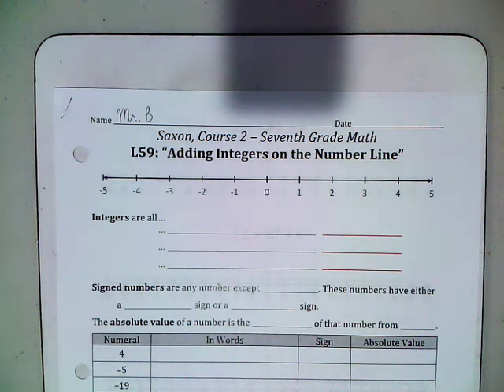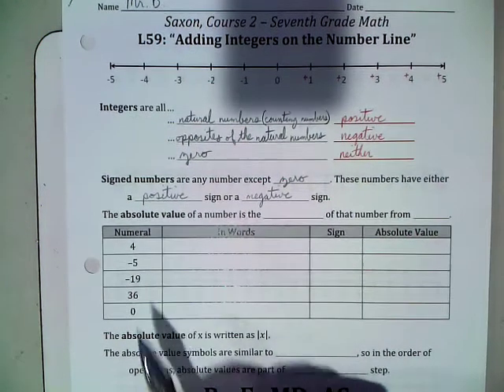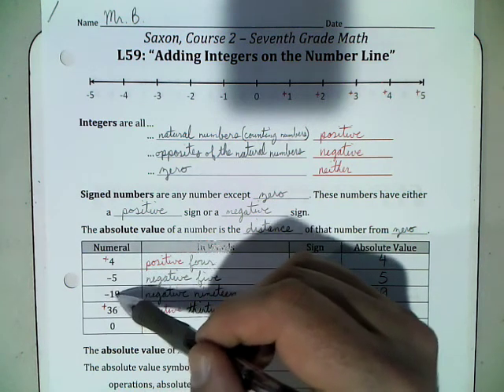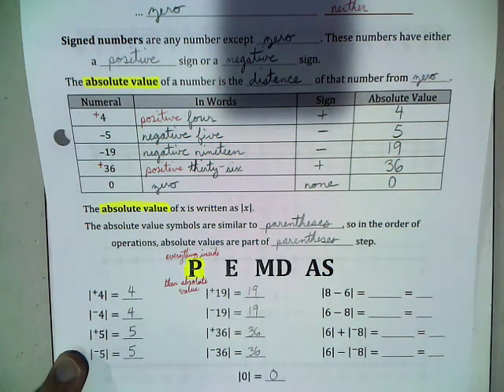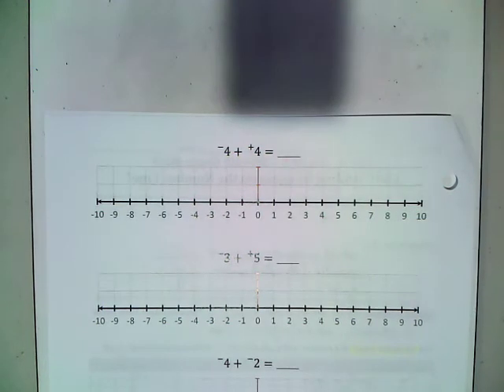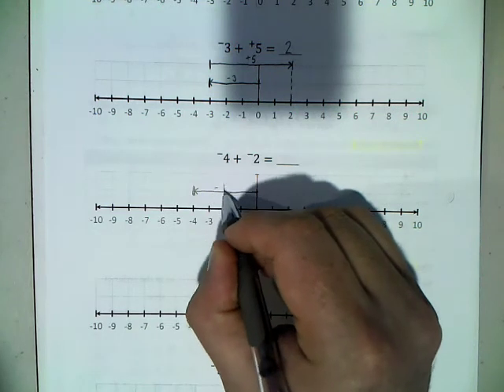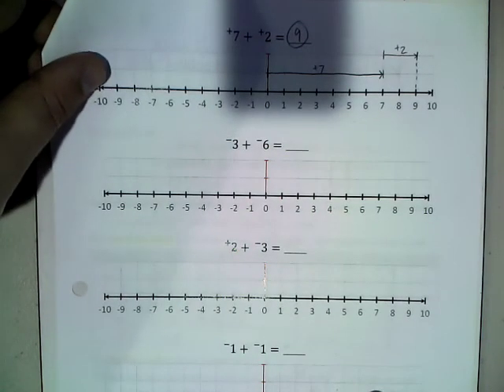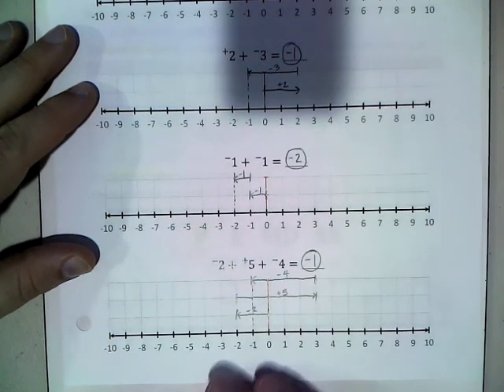7M L59 "Adding Integers on the Number Line"